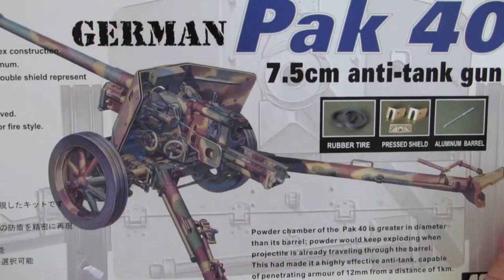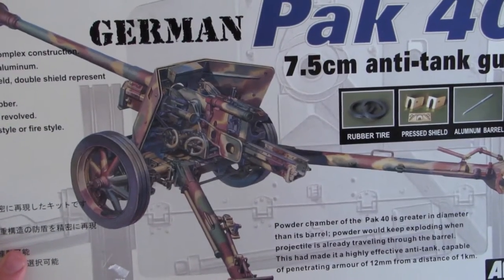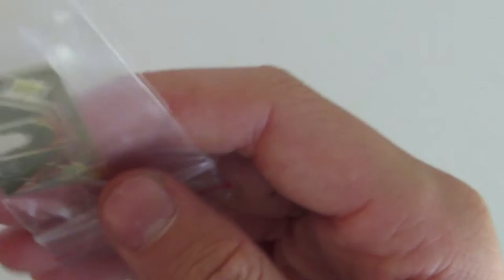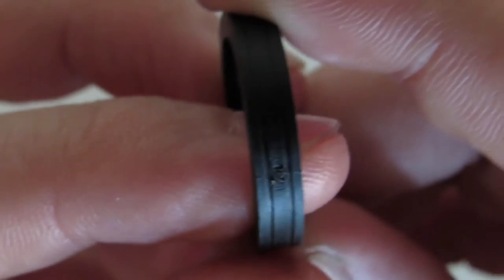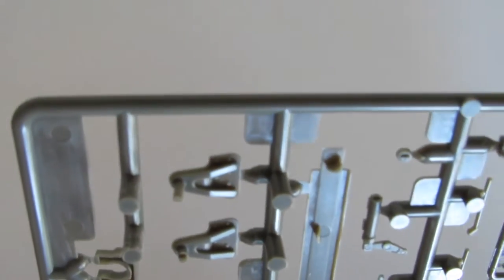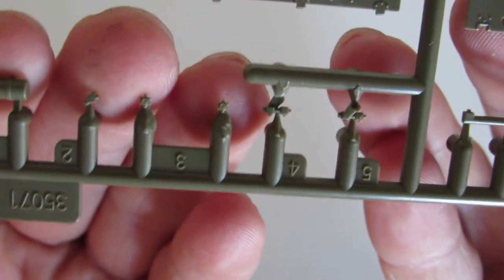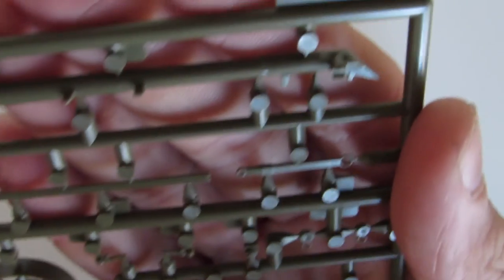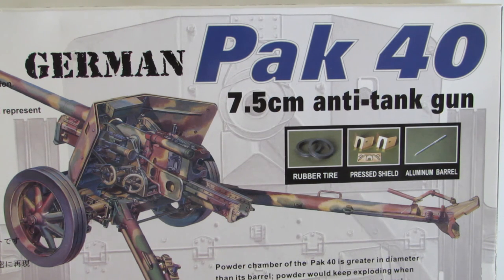Kit Review: AFV Club Pak 40 7.5cm Anti-Tank Gun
The AFV Club Pak 40 looks like a promising build. Definitely the first or second best Pak 40. The only other contender is the Dragon Pak 40 which also has a brass shield and multi part tires as well as a metal barrel. I would recommend this kit to the more advanced modeler mainly due to the high part count. Also the parts are very small to achieve maximum detail so that would pose problems to a beginner. If a beginner wants a fair Pak 40, I would send them down the Tamiya's road who offers a simple offering.